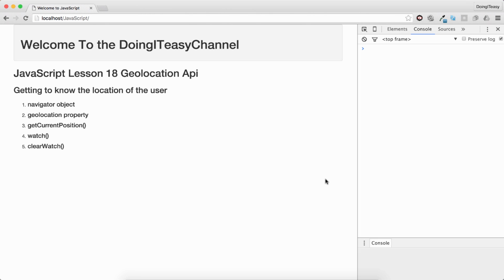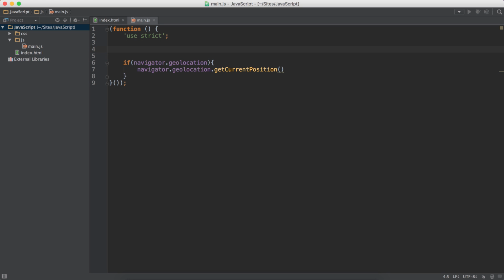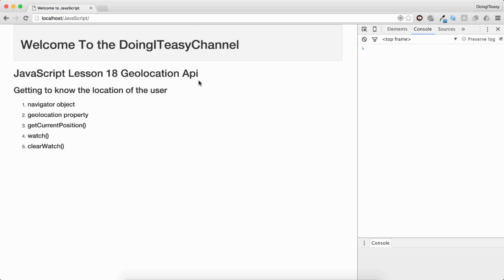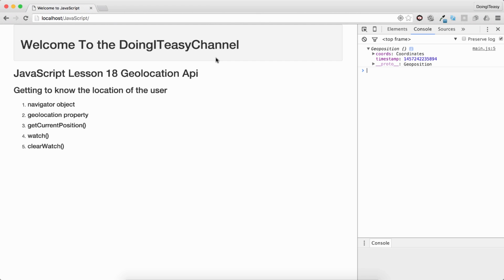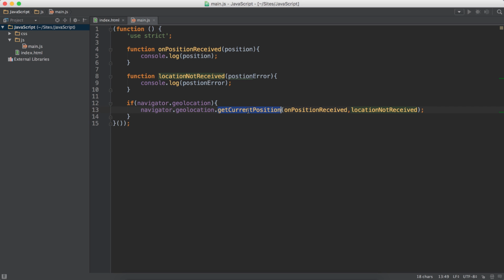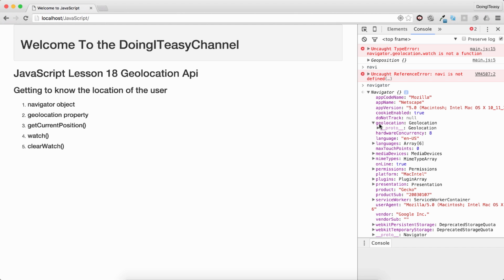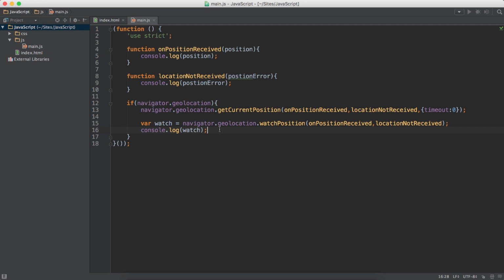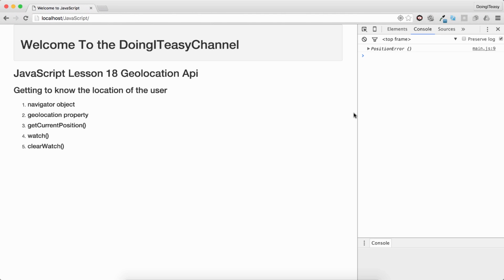JavaScript Lesson 18 Geolocation API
coords object contains
                        accuracy
                        altitude
                        altitudeAccuracy
                        heading
                        latitude
                        longitude
                        speed
Sorry couldn't expand this and show you on the video.